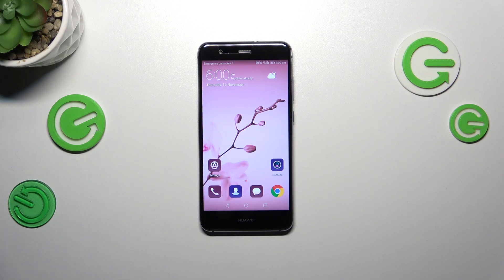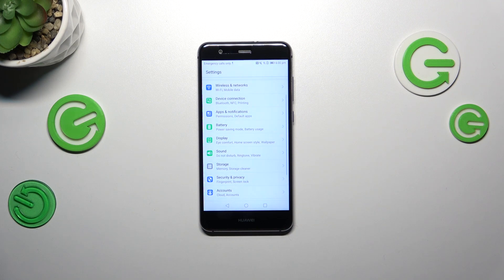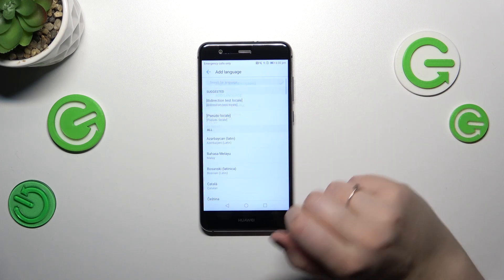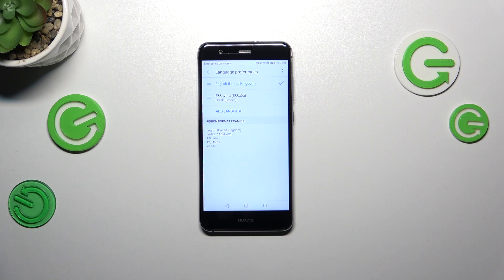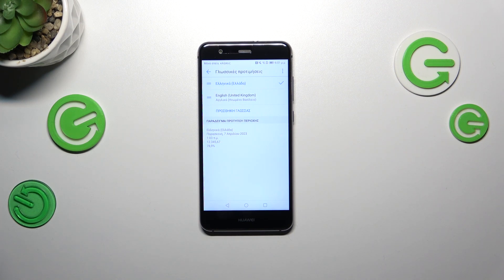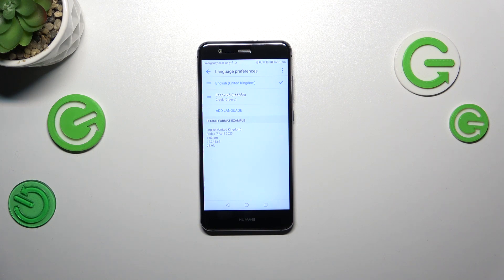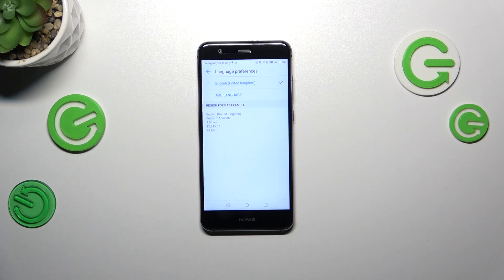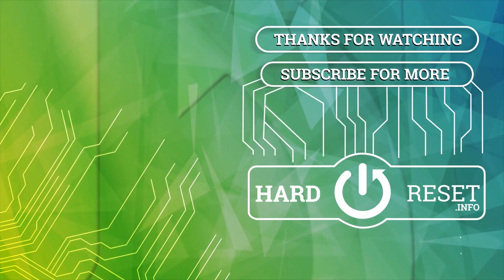How to Change System Language on HUAWEI P10 Lite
Find out more info about HUAWEI P10 Lite:
Hi! Stay here if you want to know how to change the system language on your HUAWEI P10 Lite. Follow our steps and discover how this function works to seamlessly switch between languages and enhance your overall device experience. Visit our YouTube channel if you want to know more about HUAWEI P10 Lite.

How to change system language on HUAWEI P10 Lite? How to control the system language on HUAWEI P10 Lite? How to set a preferred system language on HUAWEI P10 Lite?